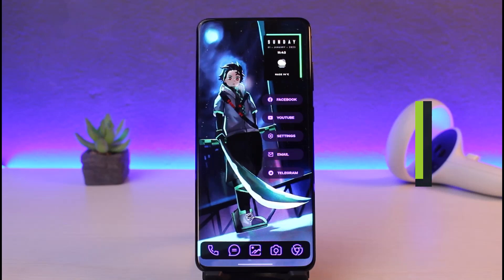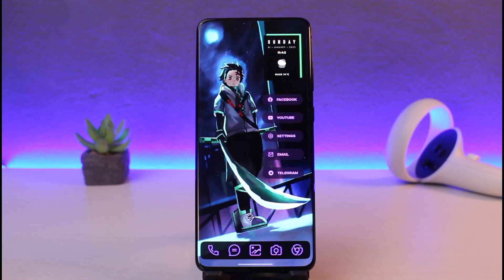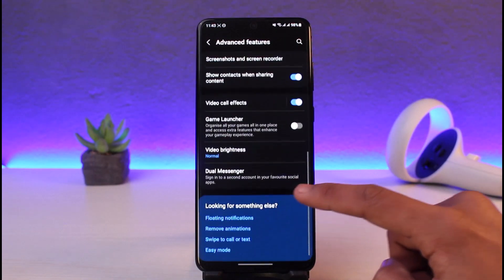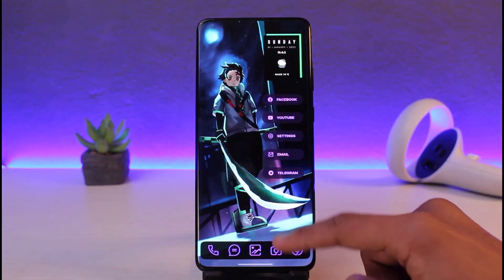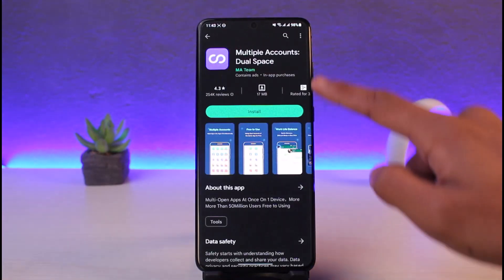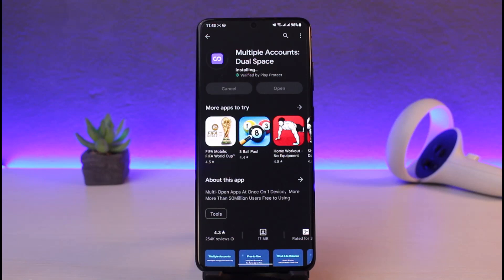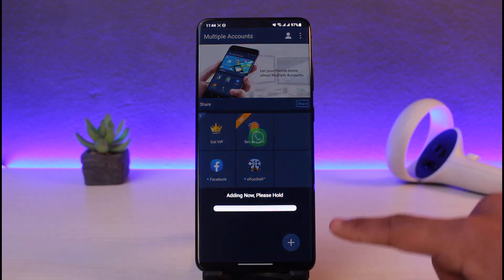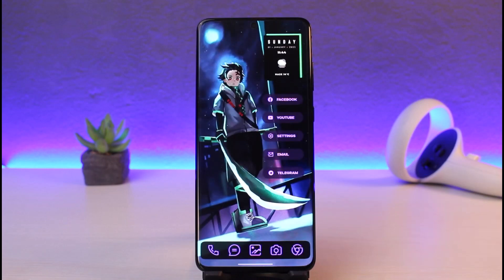How to Install 2 WhatsApp In 1 Phone Use Two WhatsApp !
In this video, I will show you how to install and use two WhatsApp accounts in one single phone. So make sure to watch this video till the end.

~ Time Stamps:
0:00 Introduction
0:14 Default Way
0:51 How to Install 2 WhatsApp In 1 Phone Use Two WhatsApp!
1:57 Conclusion